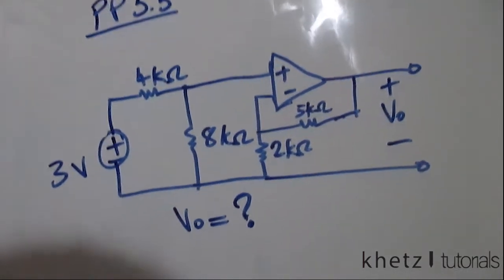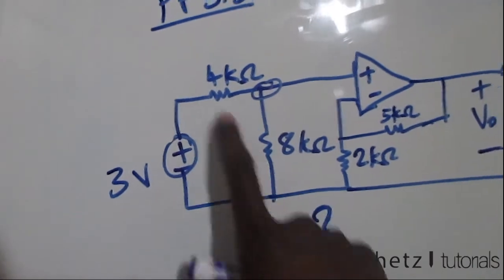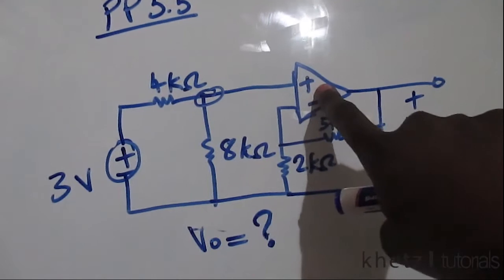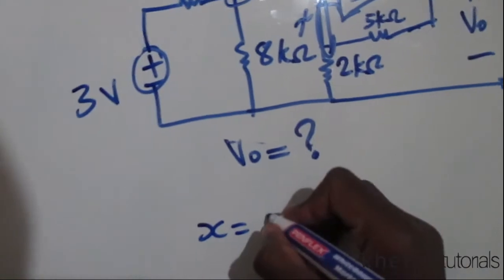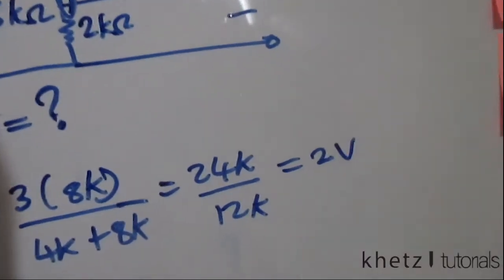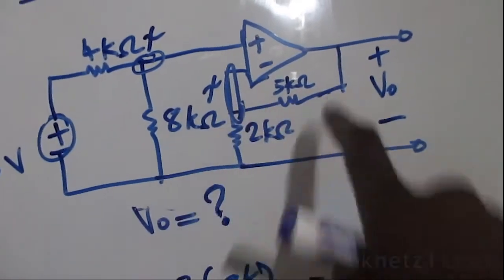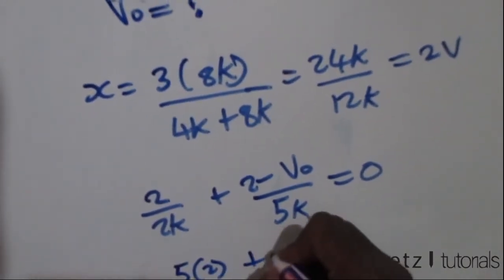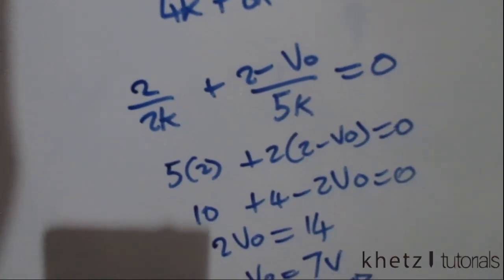Fundamentals Of Electric Circuits Practice Problem 5.5